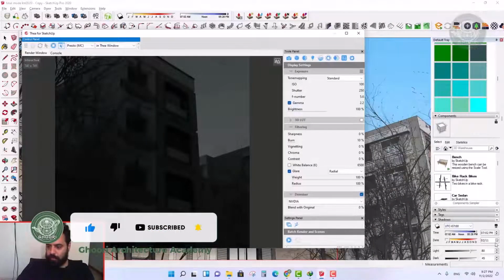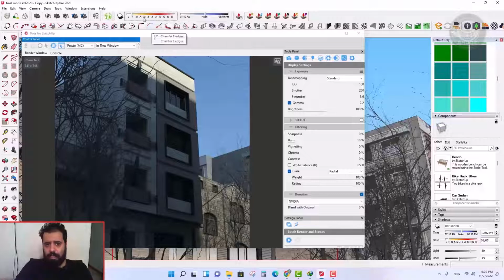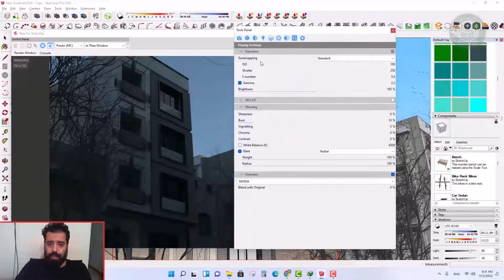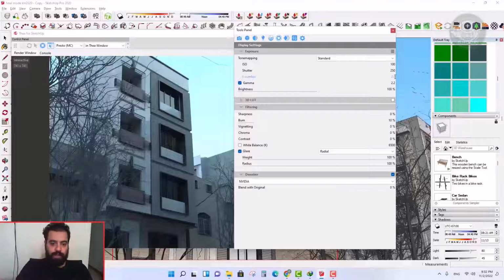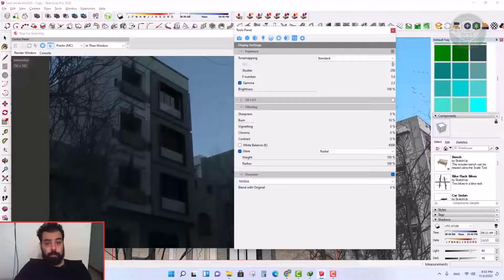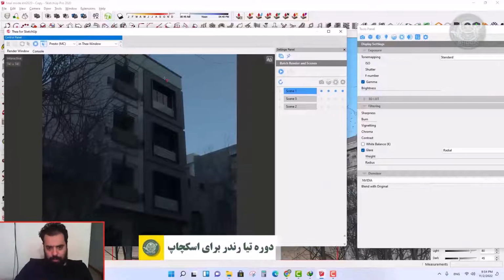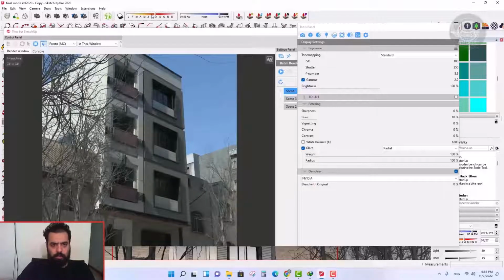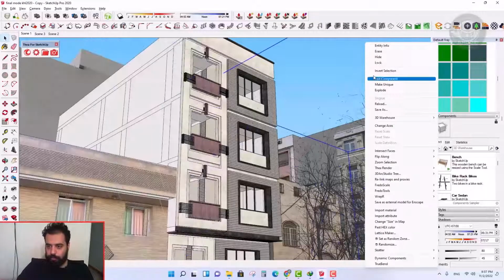How to Create Lighting with Thea render for SketchUp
Software: SketchUp - Thea Render